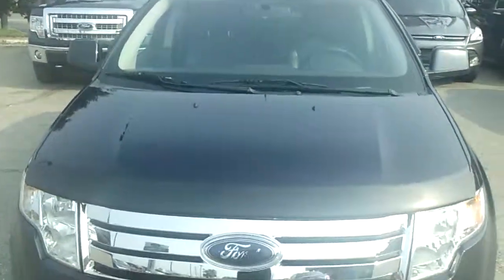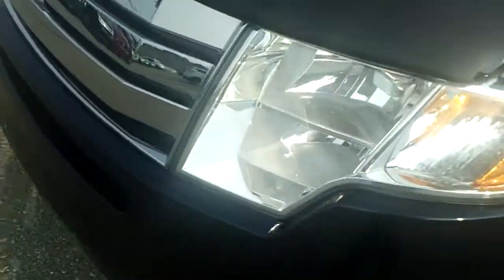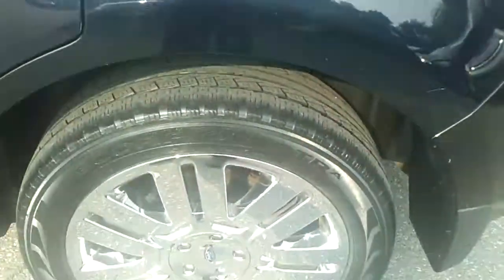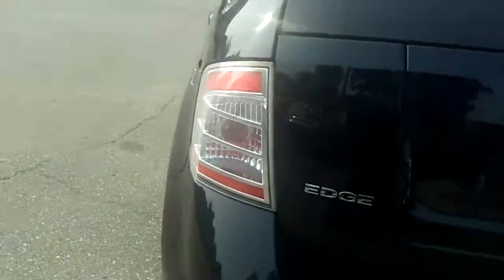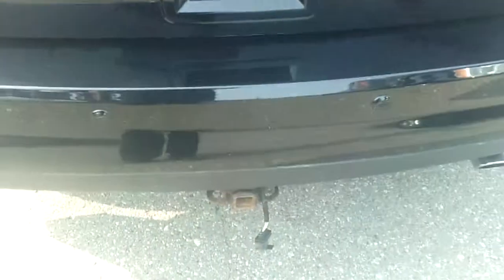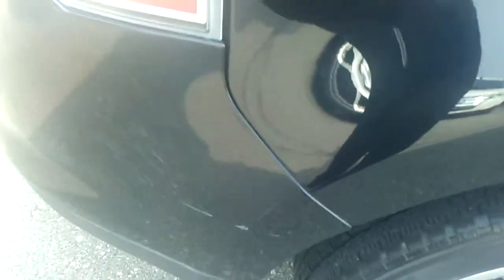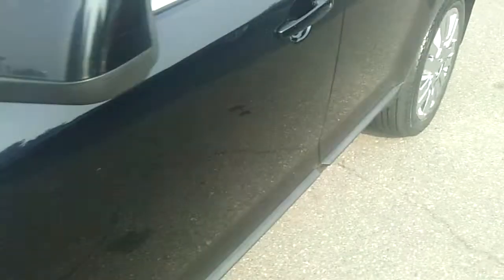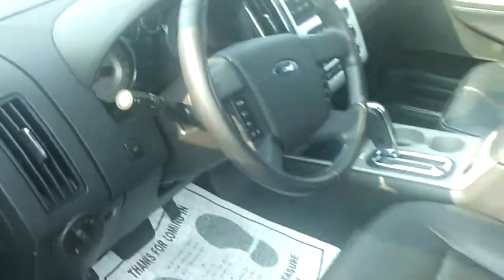2009 Ford Edge for Josh by Lance Richardson at Skalnek Ford